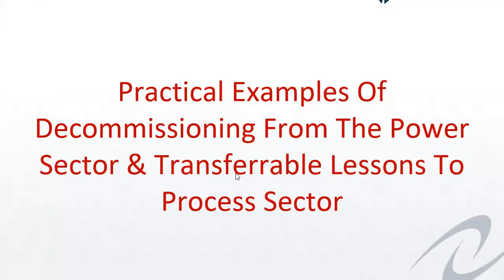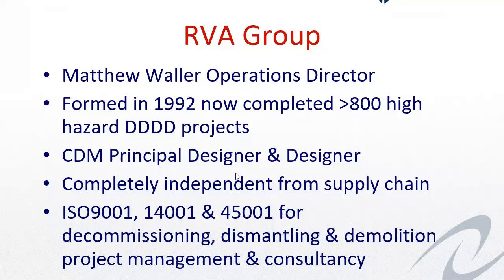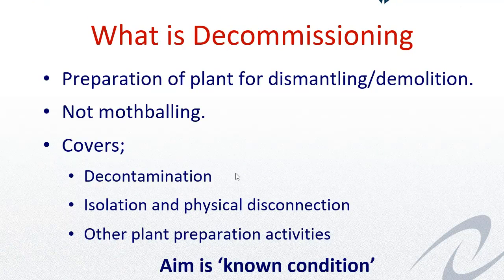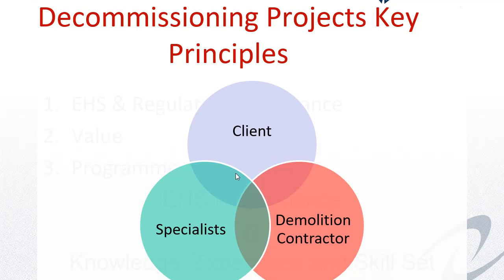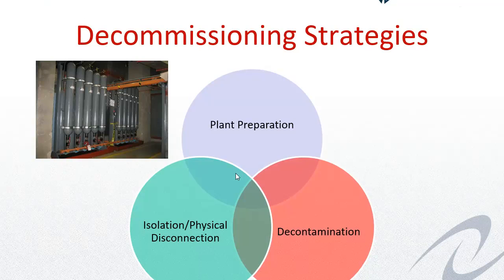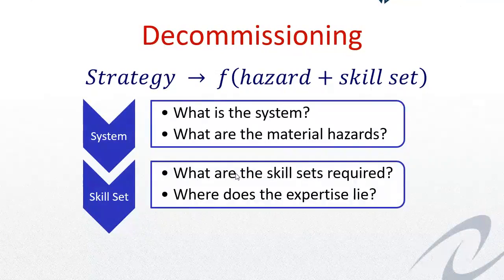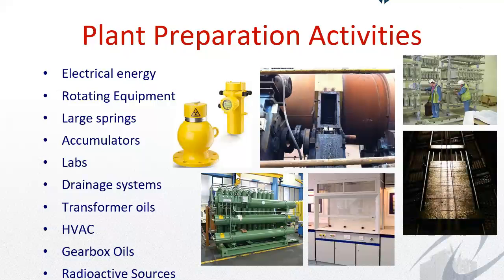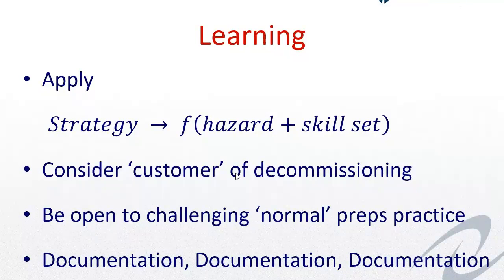NEPIC Asset Management 2020: Practical examples of Decommissioning- RVA Group